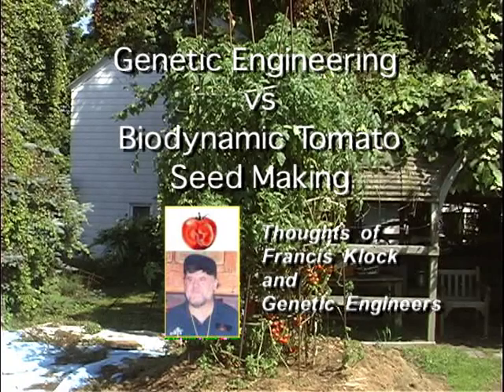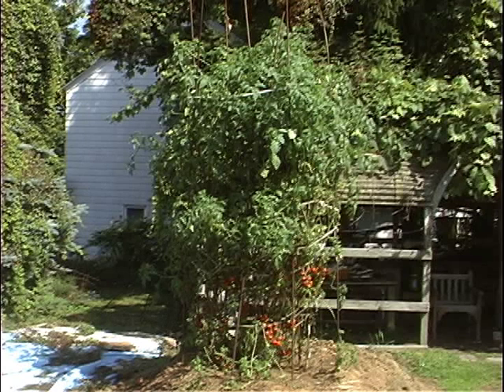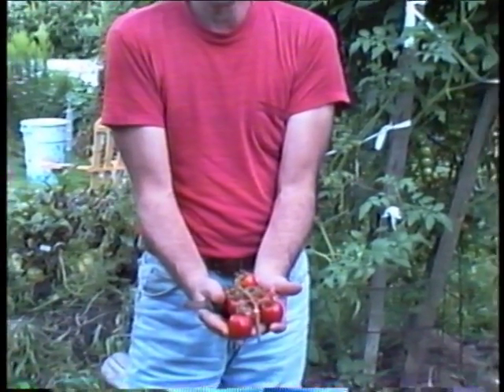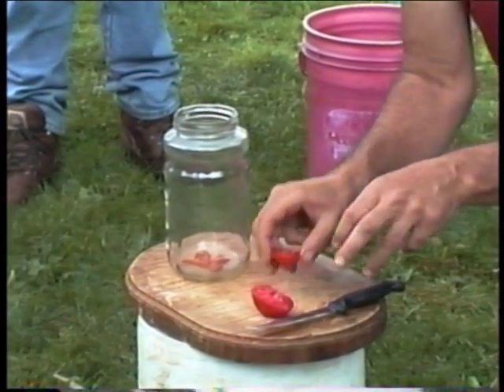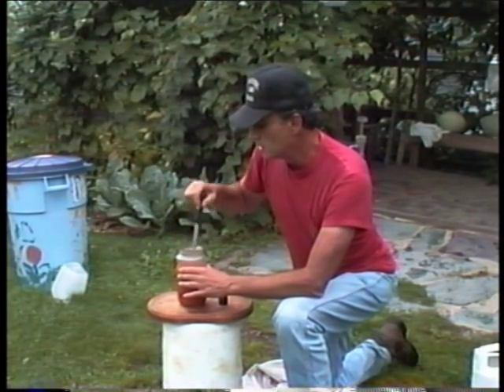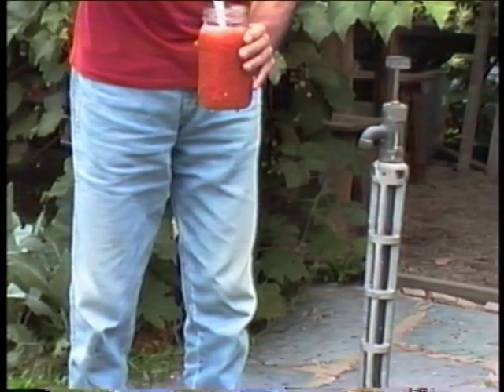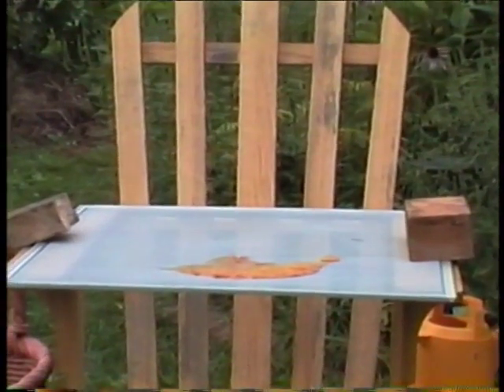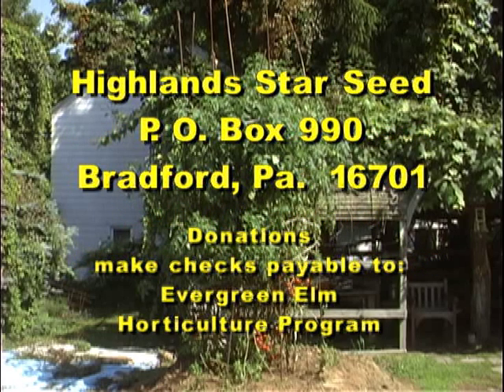Genetic Engineering (Monsanto) vs Biodynamic Tomato Seed Making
In this video, Biodynamic gardener L.A. Rotheraine explains the superiority of the Biodynamic tomato seed making process over those methods used by genetic engineers (Monsanto) to create tomato seeds.  He  shows us the steps he uses to make his Biodynamic seeds that are essential to growing his enormous Selke Biodynamic Cherry Tomato plants, that yield 2000 or more tomatoes per plant.To receive a free pack of seeds to grow your own Selke Biodynamic Cherry Tomato plant, send a self addressed stamped envelope to the address at the end of this video.